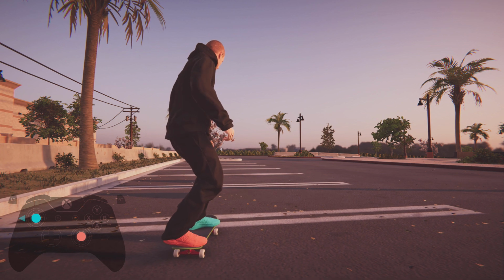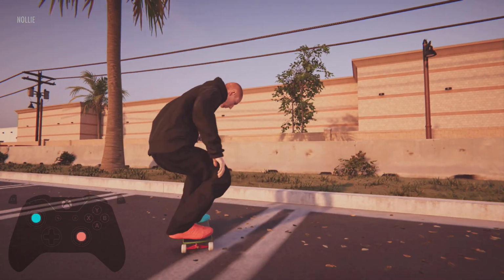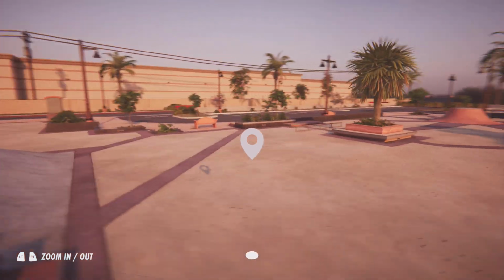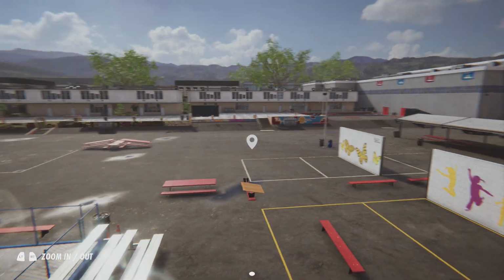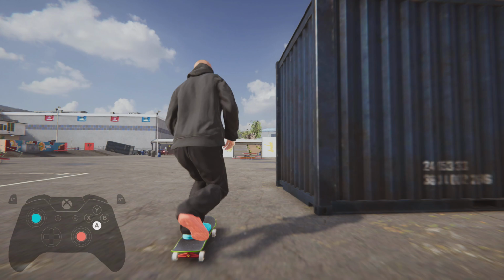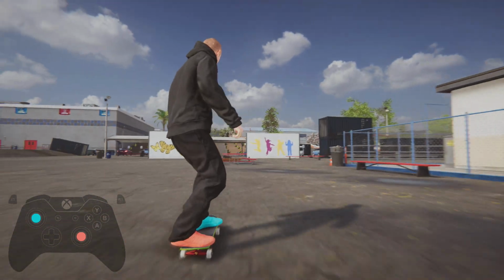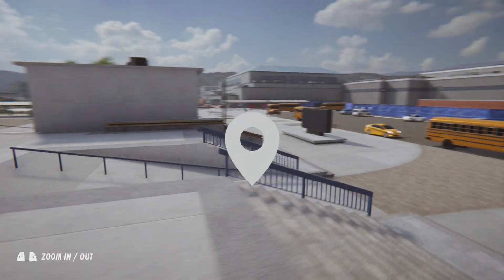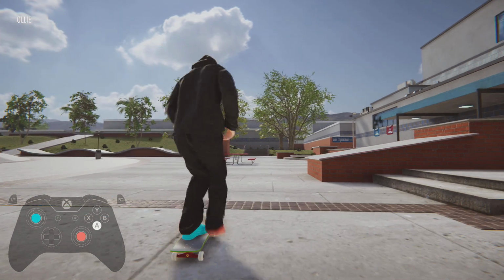How to do Reverts and messing around with very funky Power-slides on Skater XL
I gave up on finding them in the menu and figured out how to do reverts just by trying what you'd expect them to be. And in the process stumbled into a whole bunch of funky slides that I didn't even know existed. Slides that are lot of fun to do over a picnic table!!!